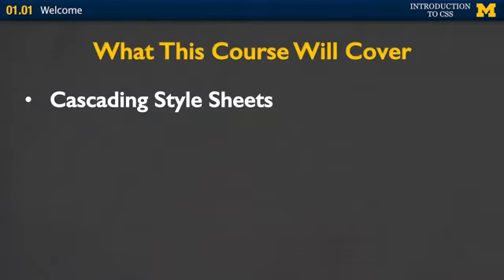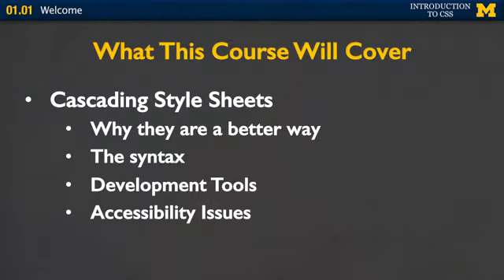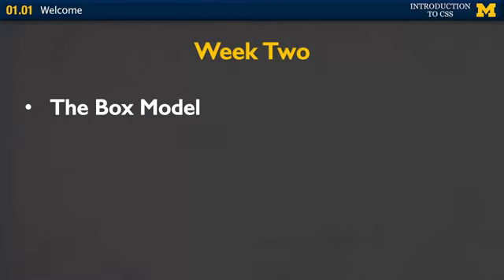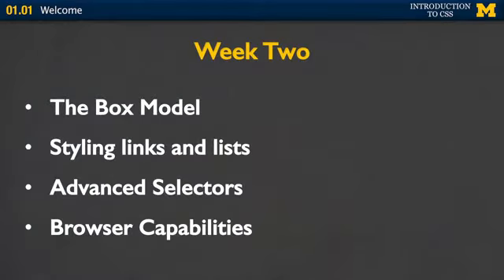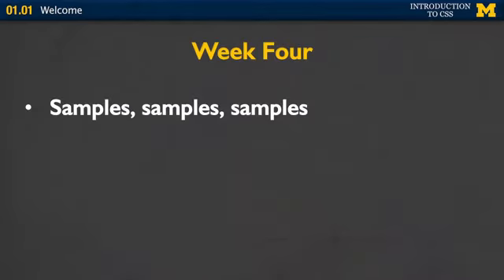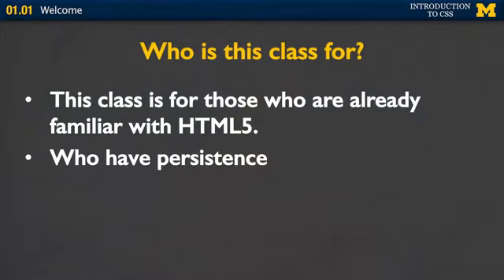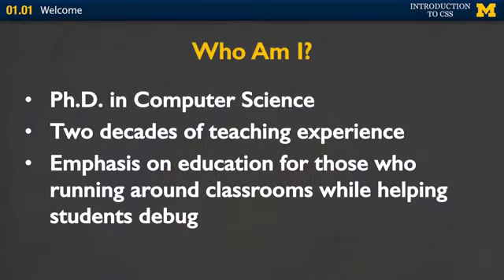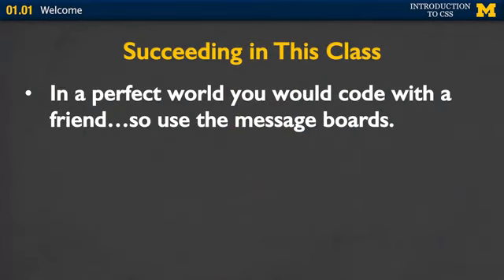Introduction to CSS3 - Learn Mobile and Web Development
This is the best Mobile and Web Development course
Introduction to CSS3 overview
The web today is almost unrecognizable from the early days of white pages with lists of blue links. Now, sites are designed with complex layouts, unique fonts, and customized color schemes. This course will show you the basics of Cascading Style Sheets (CSS3). The emphasis will be on learning how to write CSS rules, how to test code, and how to establish good programming habits. When done correctly, the styling of a webpage can take enhance your page. When done incorrectly the result can be worse than no styling at all. To ensure that your sites do not put up barriers for people with cognitive and/or physical disabilities, you will learn how to evaluate pages using the standardized POUR accessibility guidelines. Upon completion of the course, learners will be able to sketch a design for a given HTML page. Using that design they will use CSS to implement the design by adding fonts, colors, and layouts. This is the second course in the Web Design For Everybody specialization. Subsequent courses focus on adding interaction with JavaScript and enhancing the styling with responsive design.
It will be difficult to complete this course if you do not have access to a laptop or desktop computer for the homework.